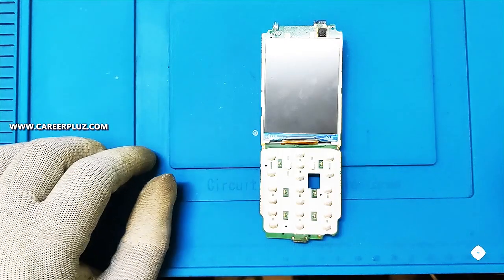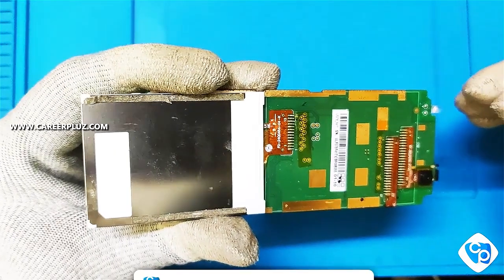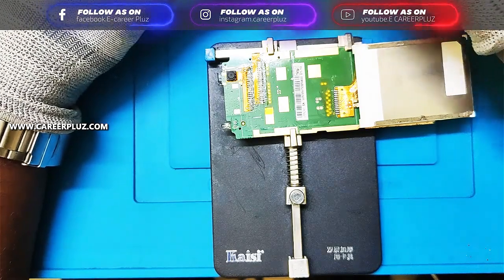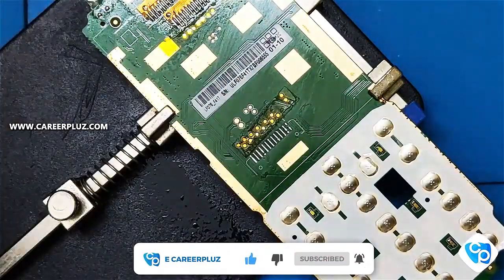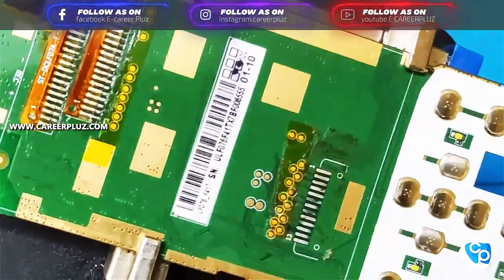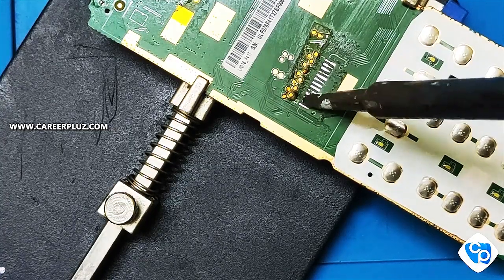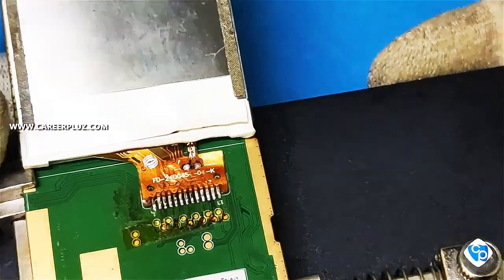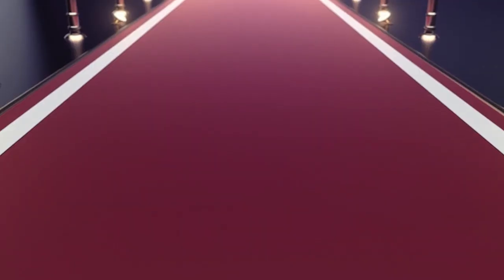HOW TO FIX DISPLAY SOLDERING MOBILE PHONE TRAINING INSTITUTE ECAREERPLUZ TRAINING INSTITUTION